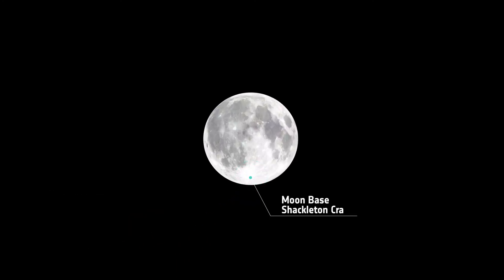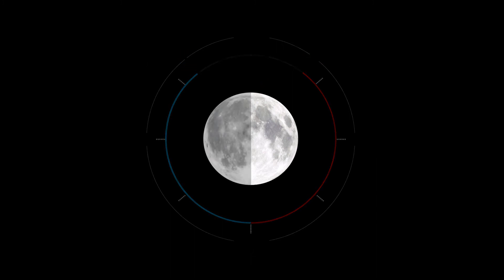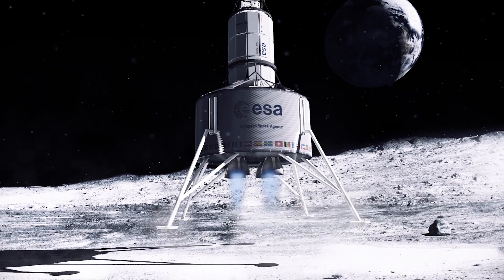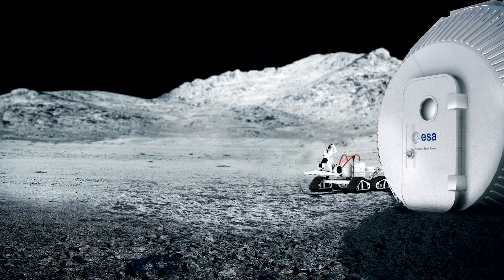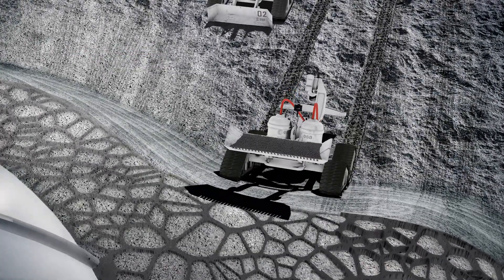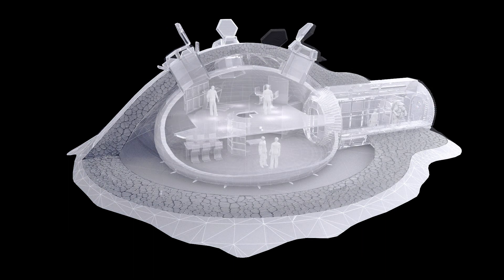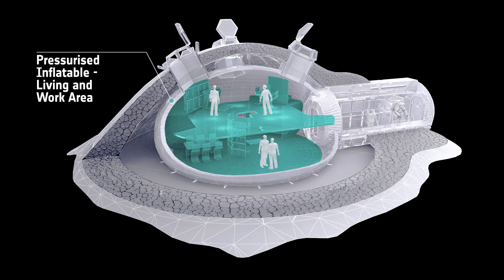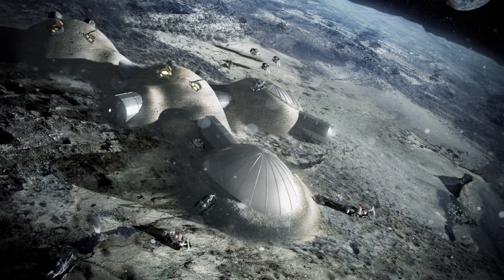Lunar Habitation by Foster + Partners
Lunar Habitation
Space 2012

The Lunar Habitation study is investigating the use of lunar soil, known as regolith, as building matter. The practice has designed a lunar base to house four people, which can offer protection from meteorites, gamma radiation and high temperature fluctuations. The base is first unfolded from a tubular module that can be transported by space rocket. An inflatable dome then extends from one end of this cylinder to provide a support structure for construction. Layers of regolith are then built up over the dome by a robot-operated 3D printer to create a protective shell.